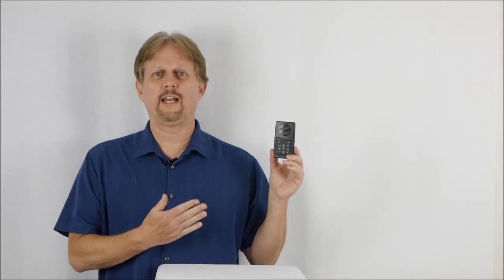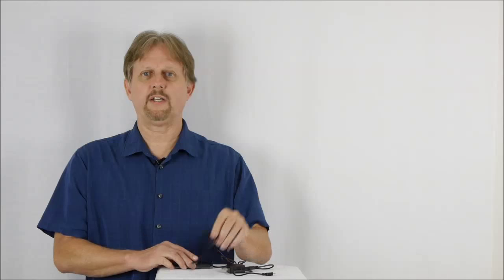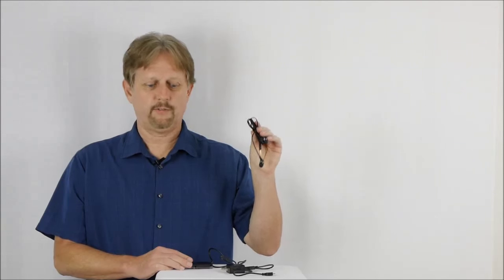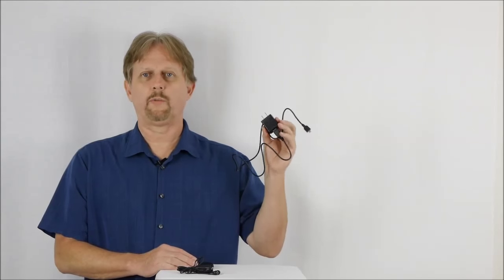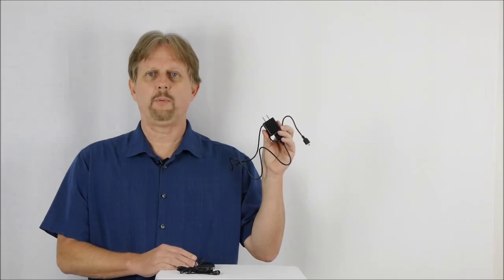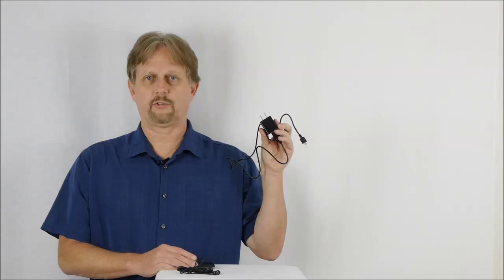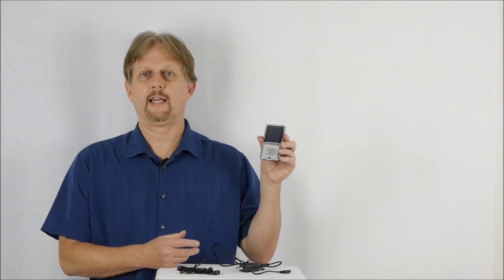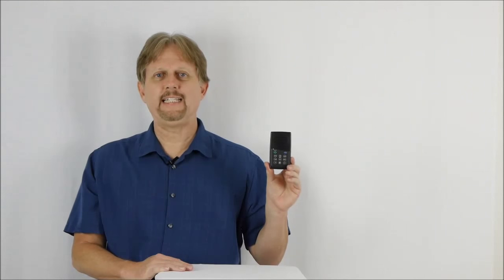NLT Bible - New Living Translation EASIEST Audio Bible player - NLT Bible reader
The New Living Translation is one that is both accurate and easy to understand; people all over the world love it, and so we are making it available to you in the form of a nifty device that can fit right into your shirt pocket.

Both the Old and New Testament are narrated by Todd Busteed, a professionally renowned speaker, and accompanied by light background music to help set the mood. The whole audio covers about 72 hours of listening enjoyment. This device is not only easy to use for the average everyday listener, but also for the elderly and the blind.

Features:

• New Living Translation Bible (2004 Updated 2nd Edition)
• Both Old Testament and New Testament
• 72 hours of listening enjoyment
• Includes Audio Bible player, built in speaker, earbuds, (electrical wall charger and solar panel) to charge the battery, manual
• Each chapter is on its on individual track so you can select the exact book and chapter you want to listen to.
• Raised buttons to easily navigate forward and backward between each book and each chapter of the Bible
• As you navigate, the Audio Bible will talk back to you and tell you exactly what book and chapter you are on
• Bookmarking button allows you to stop the unit, then return later to the exact place you were listening to before.
• Typical battery playtime under normal operating conditions: 5 – 14 hours
• Rock solid construction, water resistant, operates in harsh environments
• Small fits in shirt pocket, 4 inches high, 2 5/16 inches wide, 1/2 inch deep

Voice narrator/Artist:
• Todd Busteed reads the Bible text accompanied with light background music
• Todd Busteed has taught communications and vocal performance at Moody Bible Institute.
• He is currently teaching at Wheaton College.
• Mr. Busteed work for 16 years on air for the Moody Broadcasting Network.
• He has been involved with several productions that include Adventures in Odyssey and The Chronicles of Narnia for Focus on the Family.

Translation Information:
• The NLT was once the Living Bible paraphrase before translators revised it to a thought for thought translation.
• Number of Translators: 90